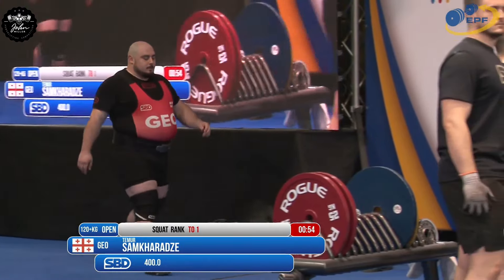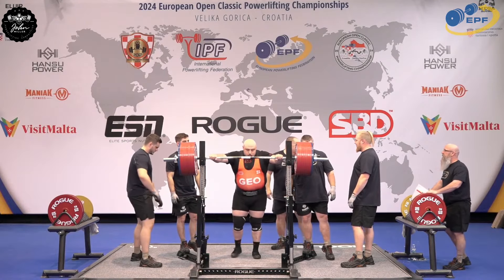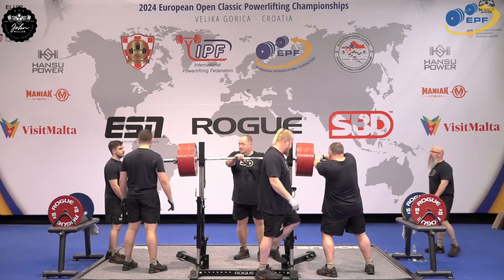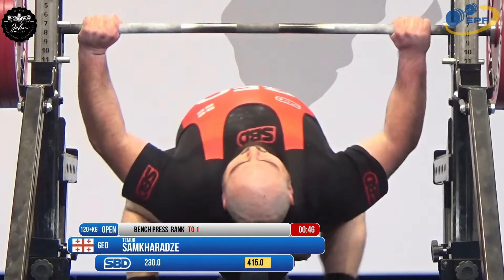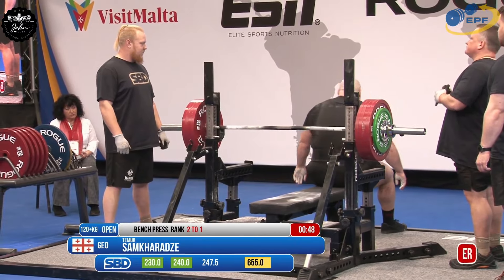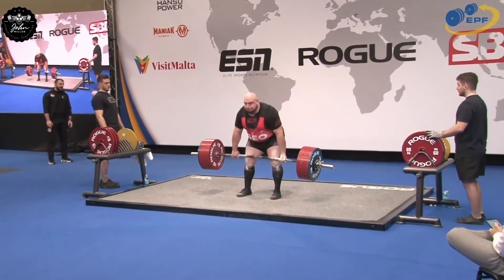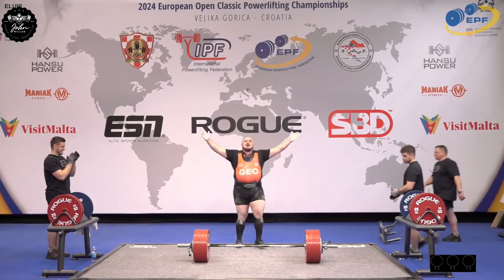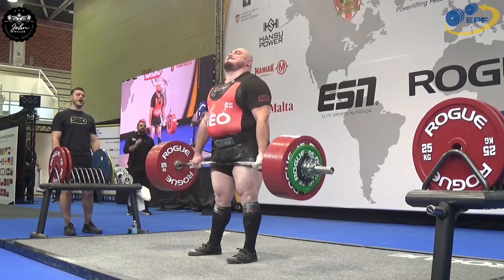Temur Samkharadze - 1st Place 1063.5kg Total - 120+kg Class 2024 European Classic Championship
The footage used in my videos comes from the International Powerlifting Federation and the European Powerlifting Federation, I have been given written consent from both organizations to use this footage.